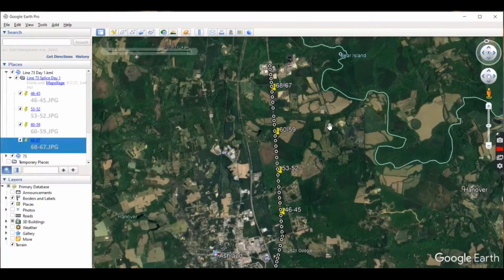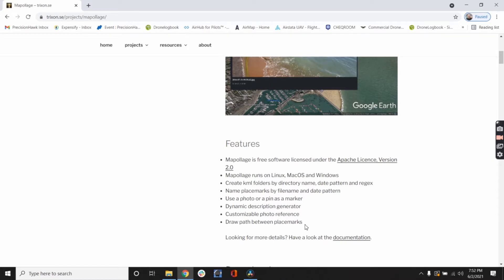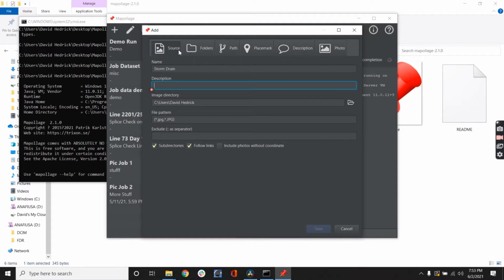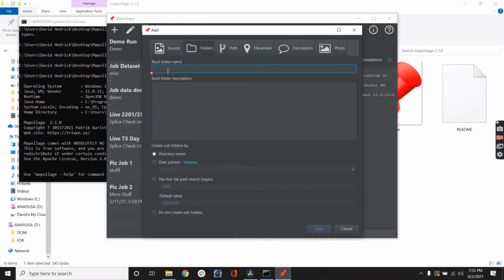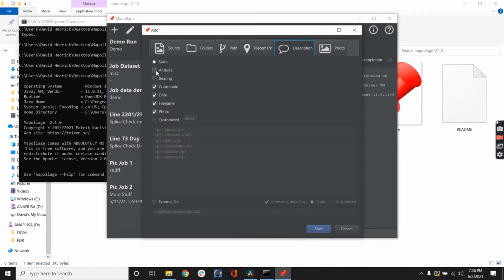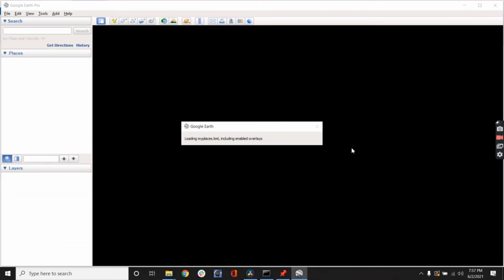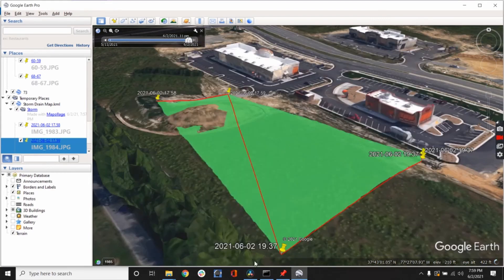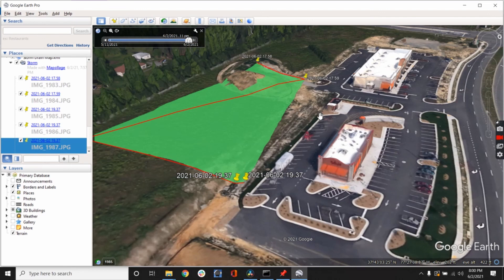Photo to KML overlay for Google Earth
Ever wanted to take some photos and have it show where they were taken on a Map?
I will show you how in this video. This program will allow you to use the Metadata in the photo and make a Google Earth KML file that will show you on the map where the Photo was taken and even give you a thumbnail of the photo. This is great for drone service provider to provide a data set for a Customer on location on Infrastructure faults, asset location or any other purpose. It can be used to overlay on a KML Orthomosaic map for High resolution pictures and asset location tags.

In the video I use my Iphone to take pictures of the storm drain location in the hotel I am staying at as an example. I used it to provide a very large Utility company the location information they were looking for. I show an example of this but do not show the data due to Confidentiality Agreements.